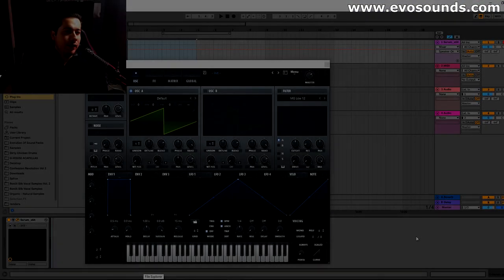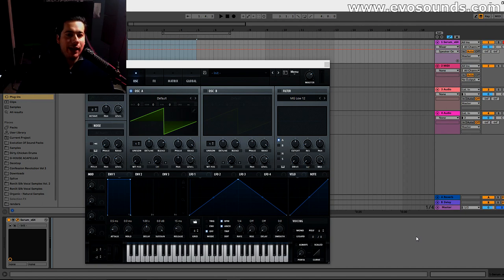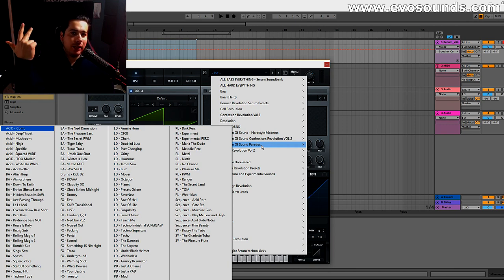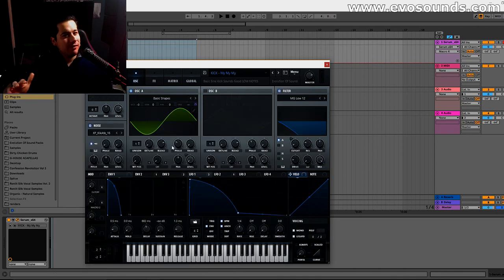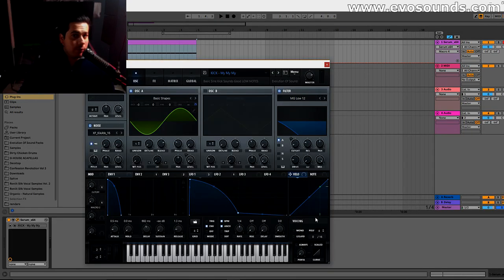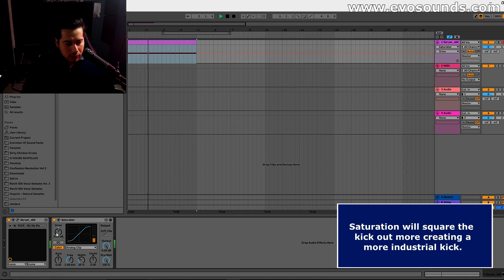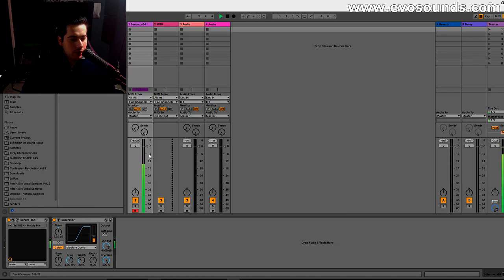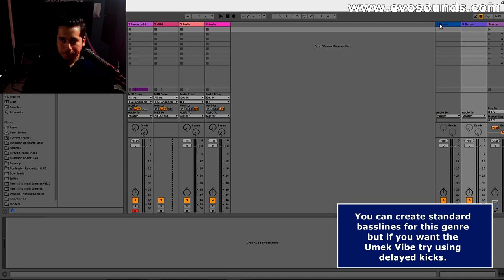How to Make a Techno Drop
In this tutorial, I go over the creation of a Techno Drop/Loop. For the bass I decide to go for a UMEK Delayed Kick bass and Convolution Reverb layer. We then use the upcoming Evolution Of Sound Paradox Soundset to come up with a rough draft for our Techno Drop. In this tutorial, I wish to show you how I would approach coming up with an idea for this genre as well as bringing everything together. Cheers!